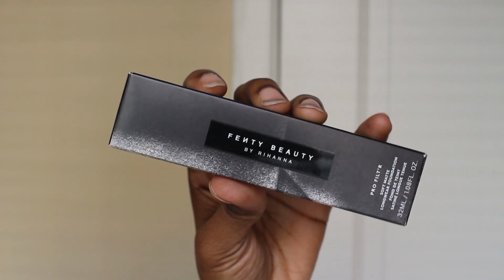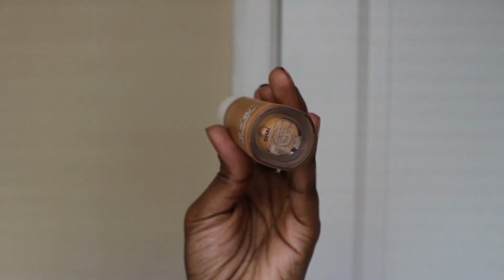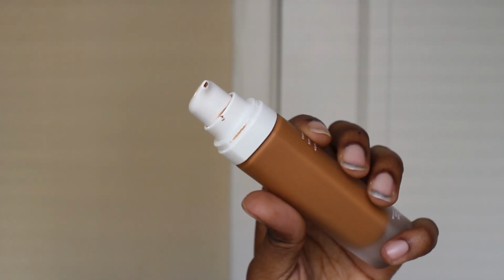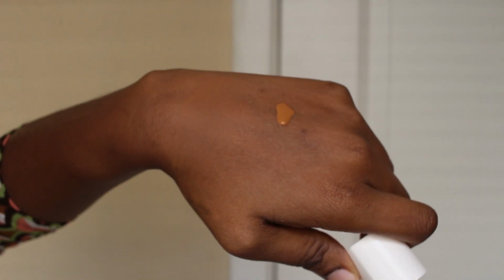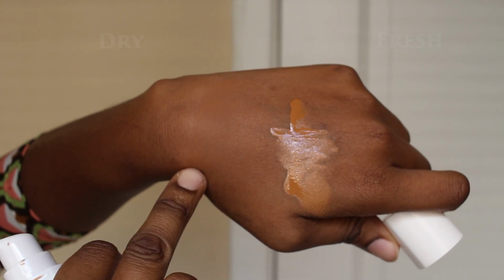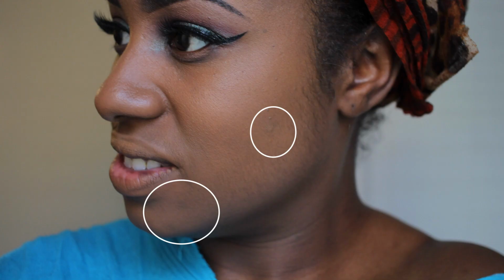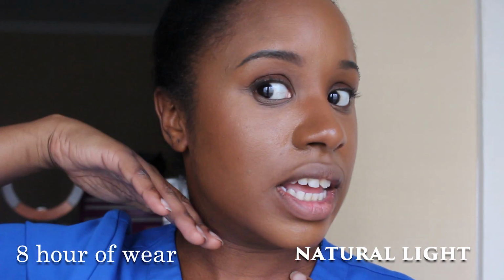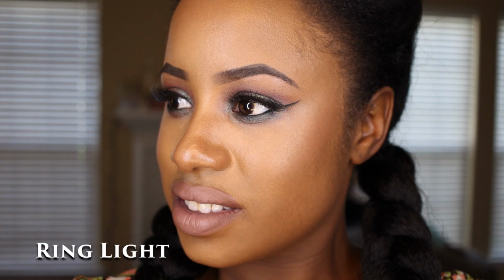Fenty Pro Filt'r Matte Longwear (?) Foundation Review (After the HYPE!/1 WEEK OF TESTING))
I'm back! Reviewing Fenty beauty Foundation in the color 420
This has been the most requested foundation ever!

Per the Norm I'll be chit chating about the coverage, wear test, color range, finish, weather or not it worth your money and much more.

Love you guys! Thanks for all the love and feed back (good, bad in different)

all photos were non edited in this video so what you see is how it photos with a dslr.

Foundation Reference:

Sephora Color IQ: 1y13-1y12

-Fenty 420 (I haven't reviewed it yet)
-Estee Lauder Double Wear Nude Fresh in Sandlewood
-Laura Mercier Flawless Fluide in Pecan
-NYX Foundation Drops in Cappuccino and Mahogany (mixed)
-Nars Tinted Moisturizer in Secyelles
-I'm a mac studio fix fluid nw 43-nw45 nc 50 (in general)
- MAC Match Master 7.5 (A little to red but pretty much dead on; oxidized orange on me)
-Dermabend Professional Cover Creme in Cafe Brown and Olive Brown
-bobbi brown Intensive serum foundation in warm almond 6.5
-Estee Lauder Double wear Foundation in Sandlewood (a little dual could stand a bit more red more on the neutral side but pretty dead on)
-Estee Lauder Perfectionist foundation in Sandlewood
-Nars All day luminous in Macao and New Guinea
-Clinique Stay Matte Foundation Golden
-Clinique Beyond Perfection Foundation in Golden
- Too Face Born This Way foundation Chestnut
-Chanel Lumiere Perfection foundation in color 114 ambre (closes I could get to my shade)
-Kat von d lock it tattoo foundation #71
- Yves Saint Laurent LE TEINT TOUCHE ÉCLAT Illuminating  Foundation SPF 19 Beige 80 and B 70 mixed
 - Diorskin Nude Skin-Glowing Makeup SPF 15
- Diorskin Nude Skin-Glowing Makeup SPF 15 Mocha 060
-Dior forever foundation in Light Mocha
-Dior Star Forever Foundation in Mocha
-New forever in mocha (summer)
-Giorgio Armani Luminous silk foundation 10 and/or 11.5
 - MAKE UP FOR EVER Mat Velvet + Mattifying Foundation Mat Velvet Mattifying Foundation No. 75 - Coffee
-Tarte Amazonian Clay foundation in deep sand
-Make up forever HD foundation in color 177
-MUFE Face and Body aka waterblend in Congac (perfect summer match)
-Elizabeth Arden Intervene Foundation in Soft Coca
-Nars sheer matte Foundation in Macao
-Nars Sheer Glow Foundation in Macao
-Bobbi Brown Long Wear liquid foundation in Warm Walnut
-Bobbi Brown Skin foundation in warm almond
-l oreal true match n8 perfect match n8 mixed with n9 (just a little)
-l oreal lumi sable mixed with a little loreal lumi sable cocoa sometimes I can just use the color sable on its own and matches me pretty well (more so in the winter time)
-Beeca Radiant foundation in Sienna
-Revlon color stay in Carmel mixed with 3 parts Carmel and 1 part Cappuccino
-aj crimson bb cream 4 mixed with 5 for perfect shade
-Lancôme teint idole 24hr 500w suede ; 460 mixed with 500
New Shade 470 (perfect match)
- Lancome teint Mircale 460
-Lancôme Mircale Nude Foundation 500w suede
-Bobbi Brown Skin Foundation stick in Golden almond
-Ysl le tient Touche Eclat Foundation in B80 (B80 mixed with B70)
-Iman Lumnious Foundation in Dark 3 (sometimes dark 4 or both  mixed)